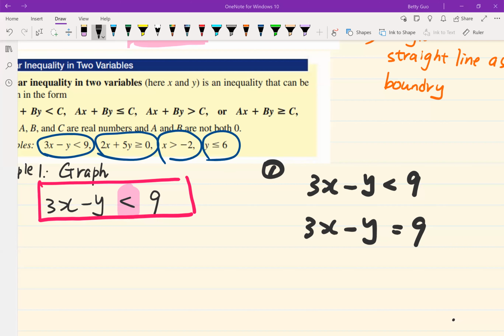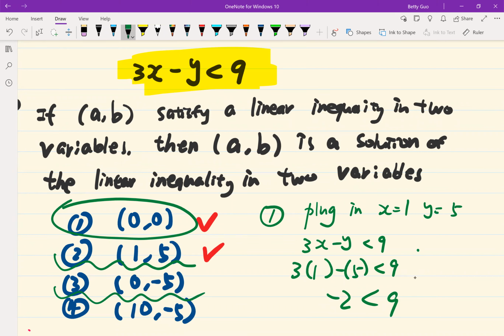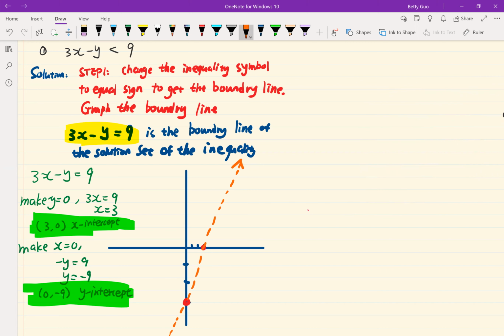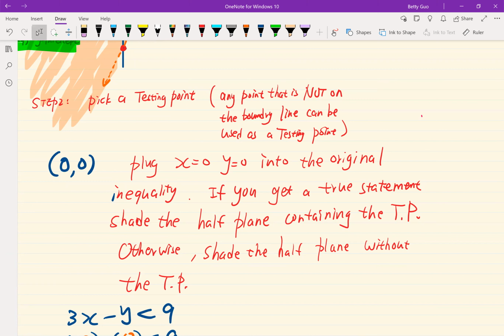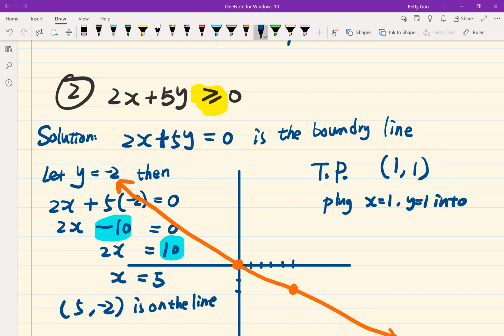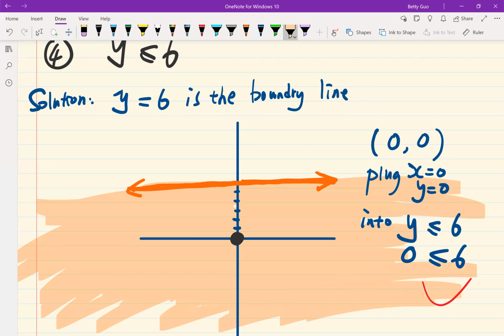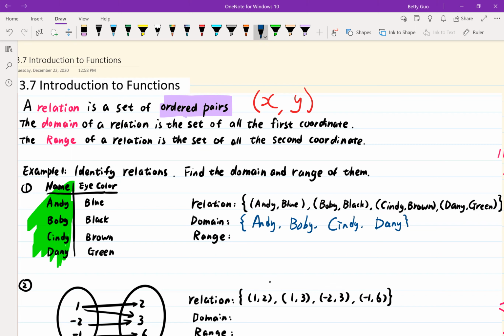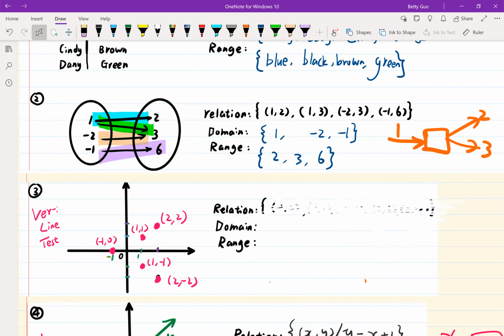Linear Inequalities in Two Variables